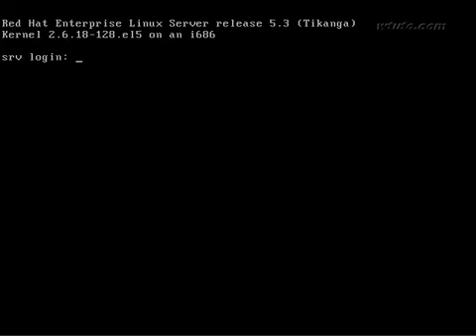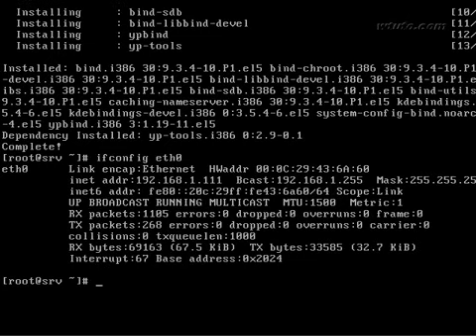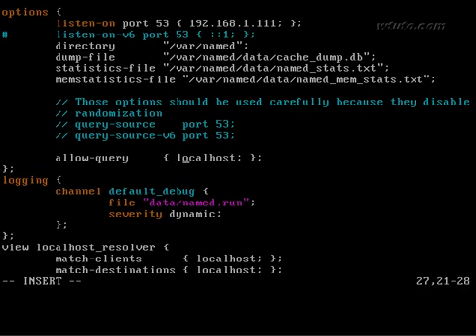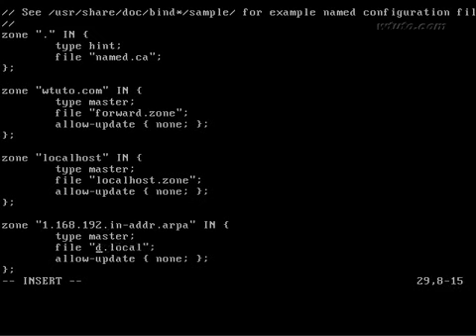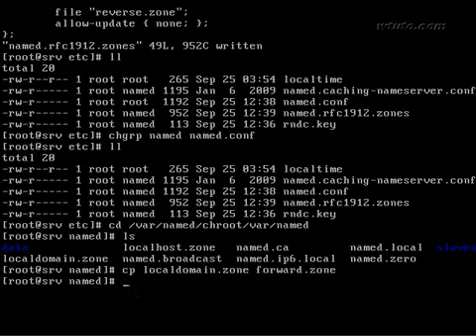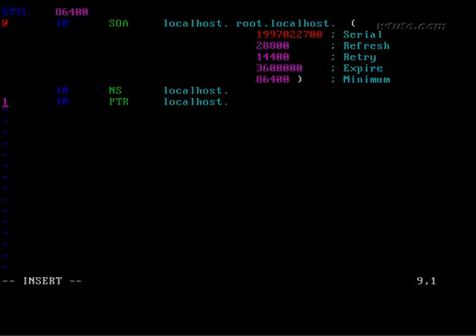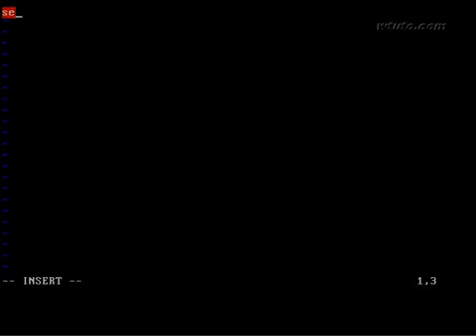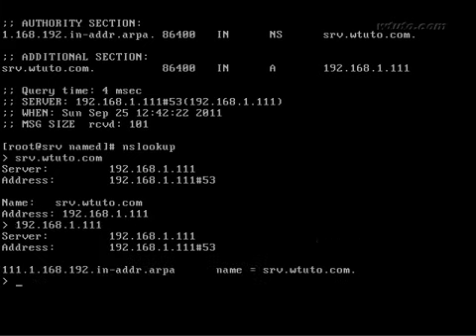DNS Server Configuration in RHEL 5 www wtuto com YouTube